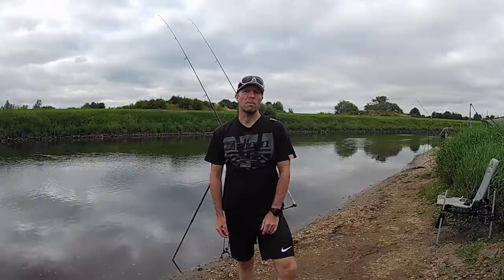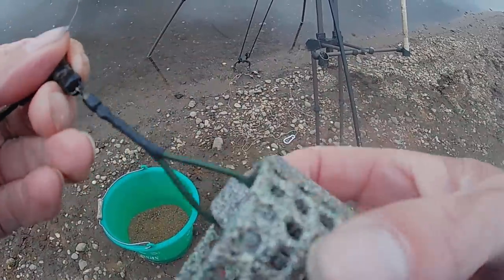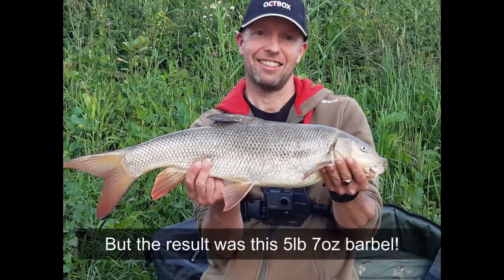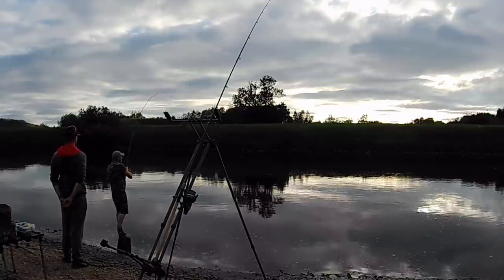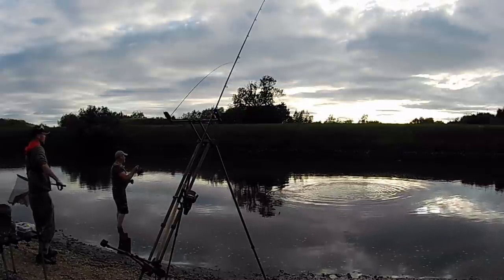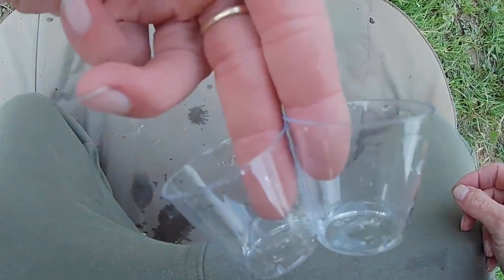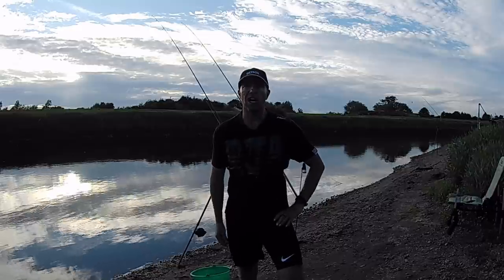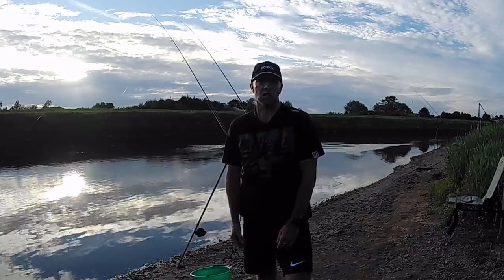River Trent Barbel Fishing Collingham AA July 2020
This week I take a break from match fishing to head to the River Trent Barbel Fishing on the Collingham AA day ticket stretch below Cromwell Weir, near Newark on Trent.

These trips are as much about winding down for a couple of days where the social aspect is just as important as the fish.

The river had been out of sorts since the start of the season, levels were low and the water clear.  With hot weather forecast would we succeed in our quest to capture the magnificent prince of the river, and better yet, land a double figure barbel?

TIGHT LINES!